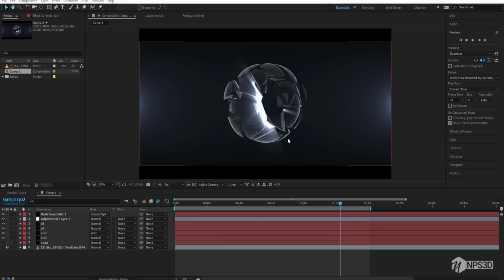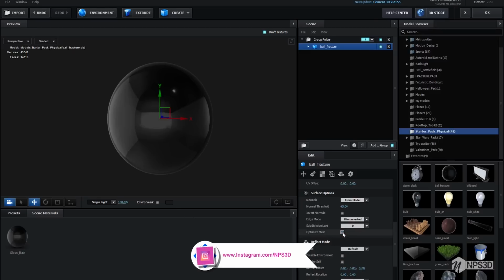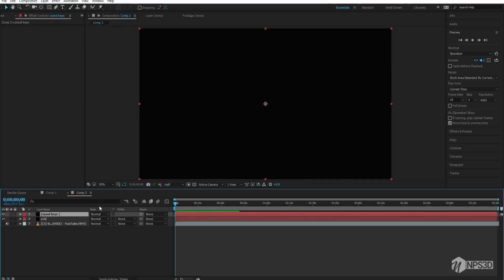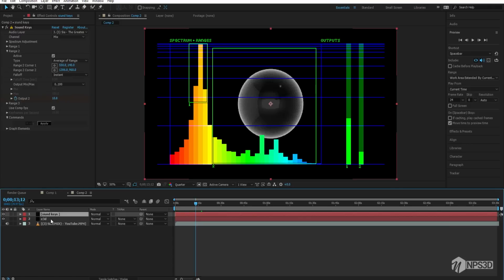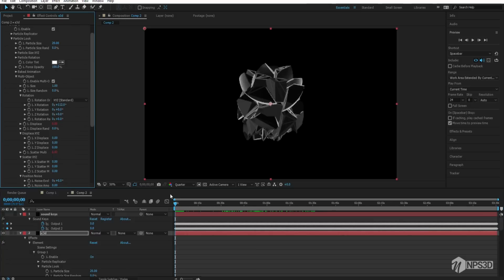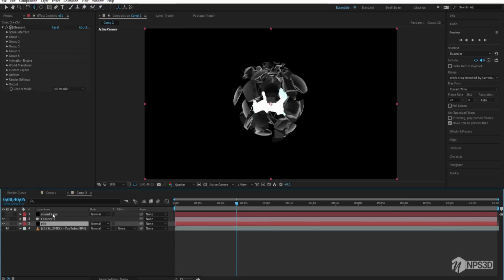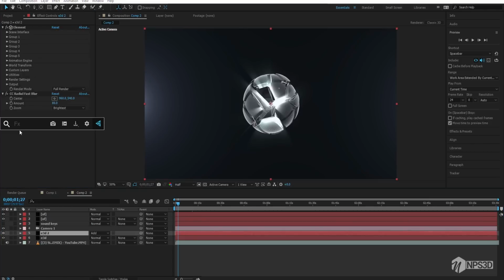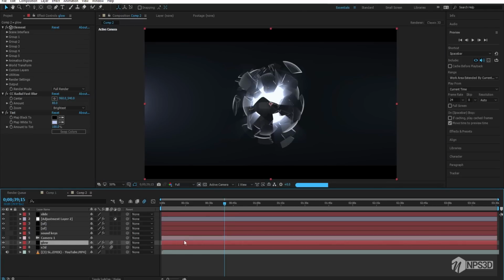ELEMENT 3D ||3D AUDIO REACTOR ||After Effects Tutorial || NPS3D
ELEMENT 3D ||3D AUDIO RECATOR ||After Effects Tutorial || NPS3D

HELLO !
In this Tutorial I am going to show you how we can easily create some good Audio reactor with element 3d
so basically this is the tutorial where you can learn how to move 3d object based on audio movement

DOWNLOAD LINK